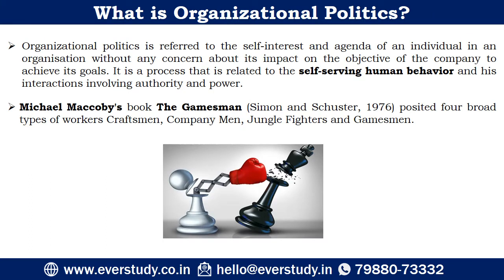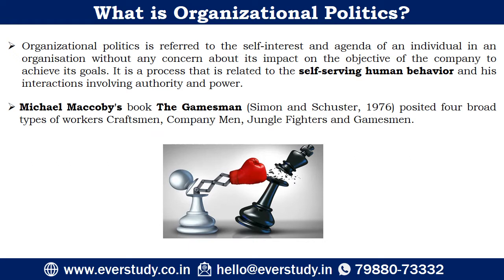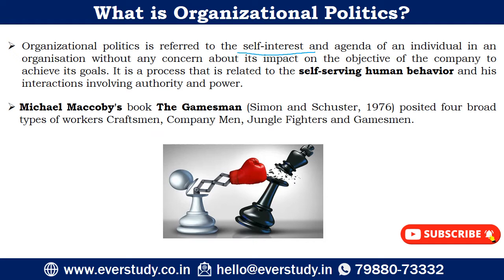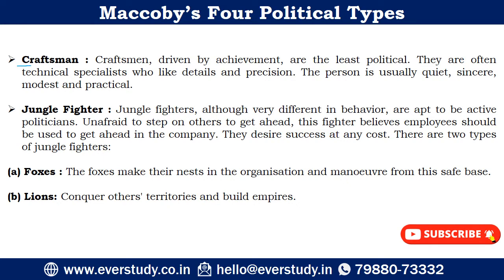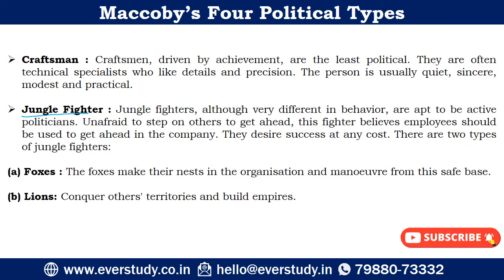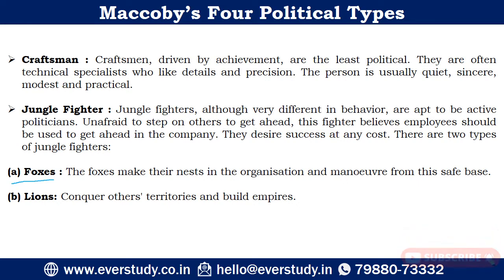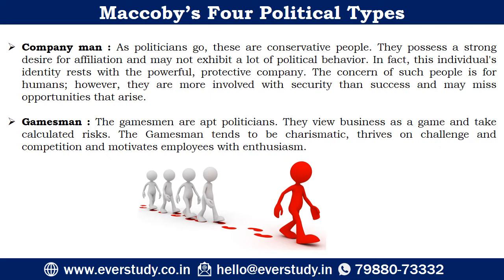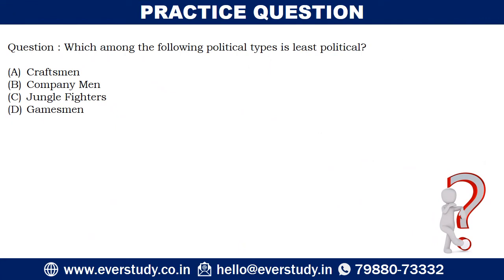Maccoby"s Political Types | 5 Minuets Series | UGC NET Commerce | UGC NE Management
In this video, Reetika Mam is going to discuss Topic - Maccoby"s Political Types for UGC NET 2021 examination.

☑ Online classes
☑ Study material
☑ Current affairs